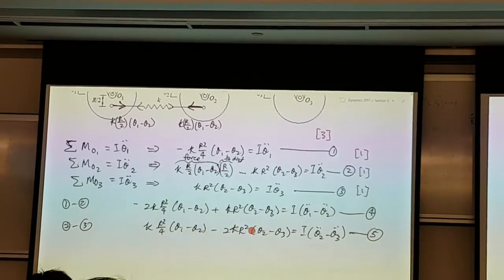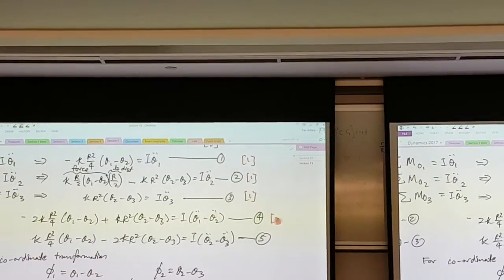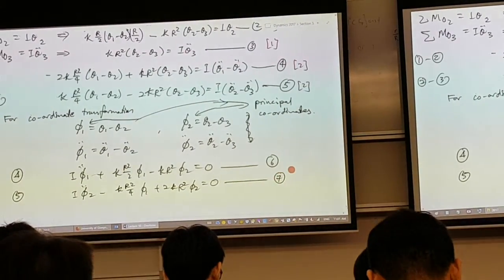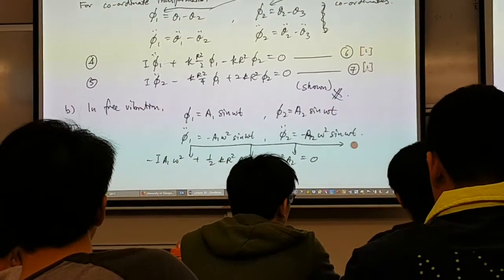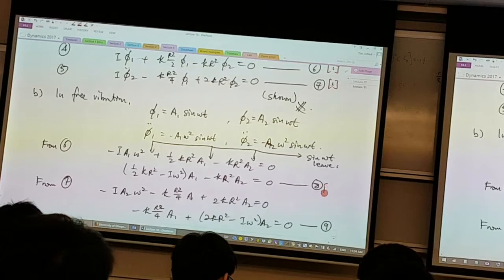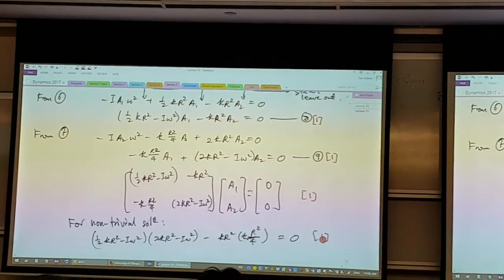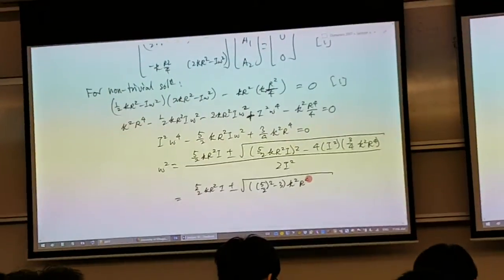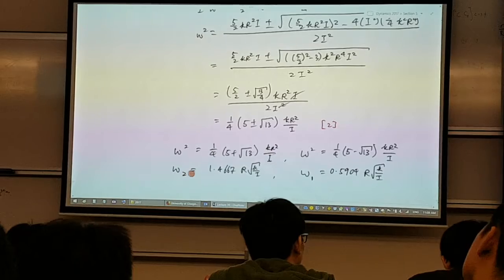20171121 Dynamics lt10 (part5)